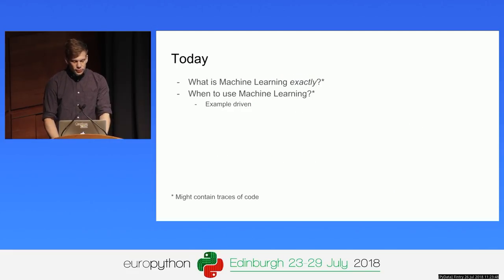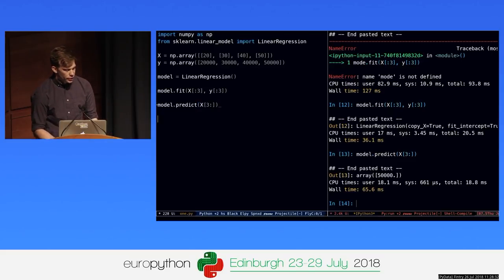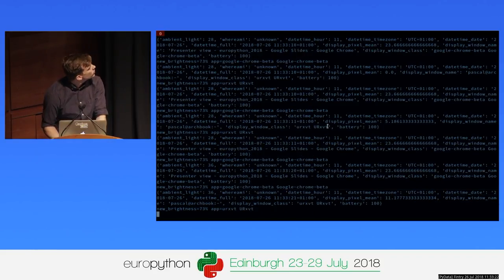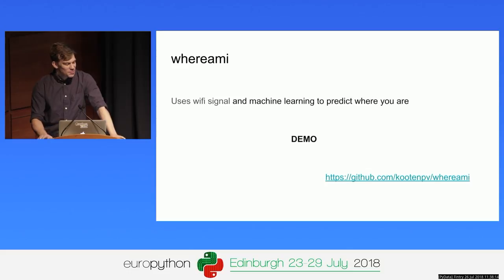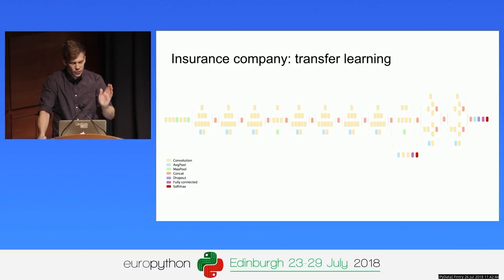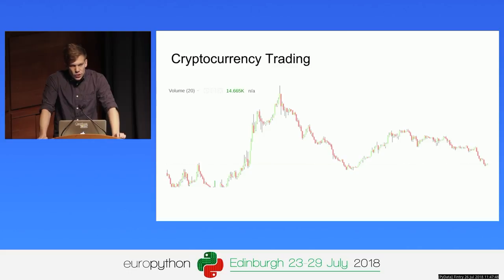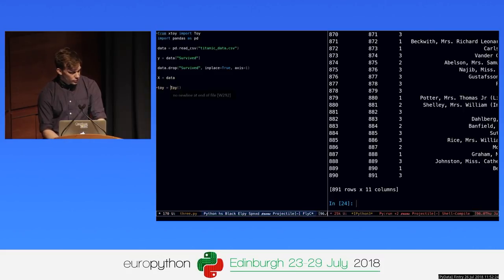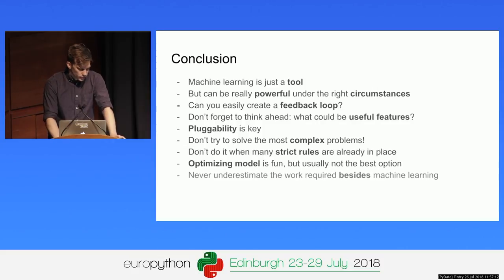Pascal van Kooten - When to use Machine Learning: Tips, Tricks and Warnings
When to use Machine Learning: Tips, Tricks and Warnings
[EuroPython 2018 - Talk - 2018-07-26 - Fintry [PyData]]
[Edinburgh, UK]

By Pascal van Kooten

Artificial Intelligence, and machine learning in particular, is one of the hottest topics in tech/business.
I will explain the core of machine learning, and the main goal of this talk will be to help you judge the success whenever someone yells "I know! let's solve this using machine learning!". I will also provide tips and tricks on how to increase the success of such projects. The second part of the talk will be about 2 open-source python projects I've created, as well as a project I'm working on regarding the trading of cryptocurrency... and their relation to machine learning. Specifically, the challenges and findings in making these cases work will be explored.